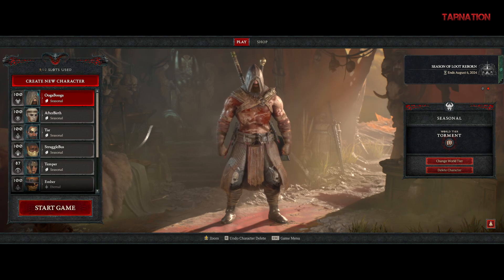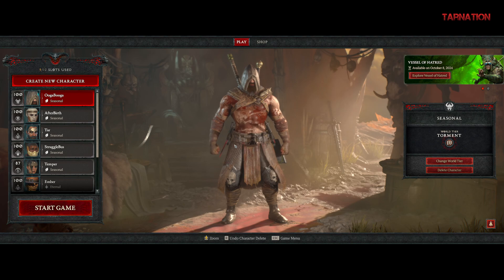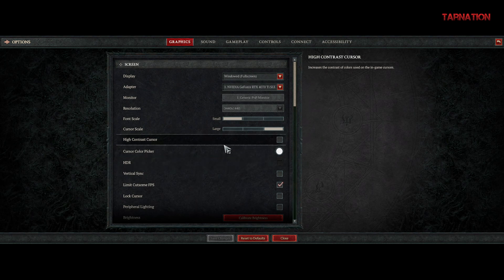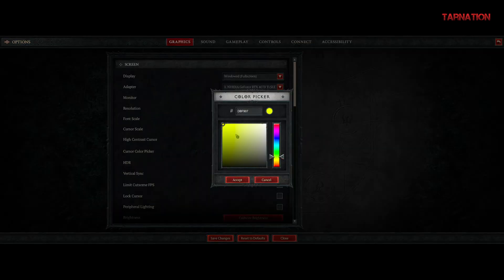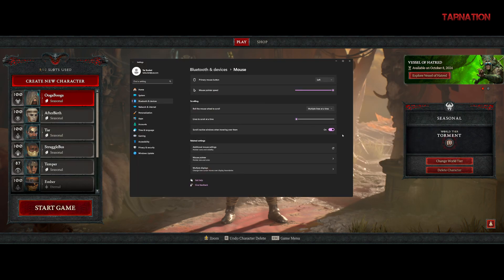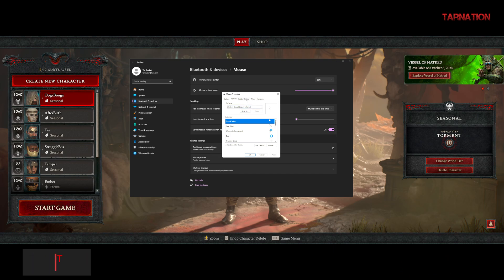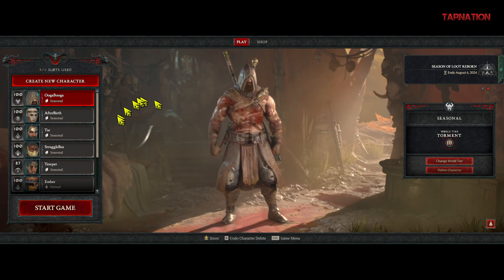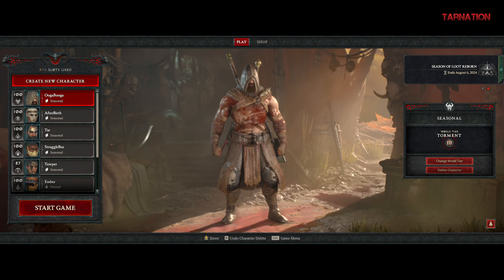HOW TO CHANGE YOUR CURSOR IN DIABLO IV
Tutorial on how you change your cursor in Diablo IV. - Diablo 4